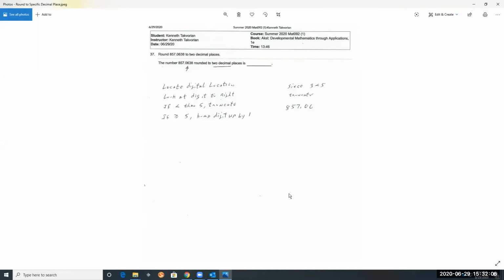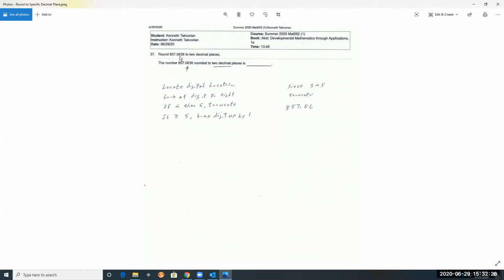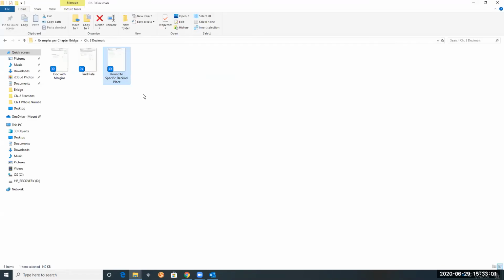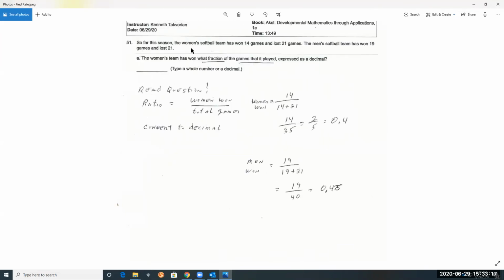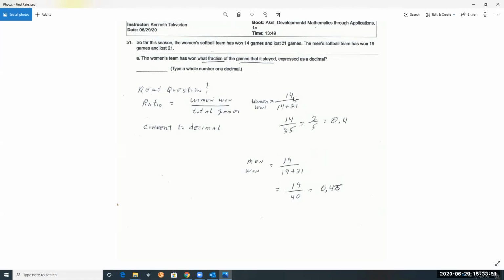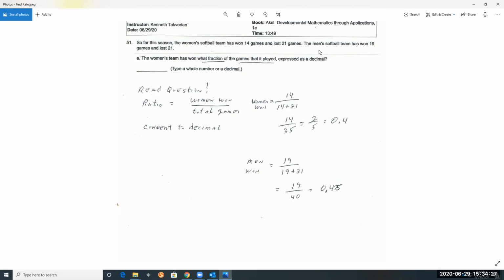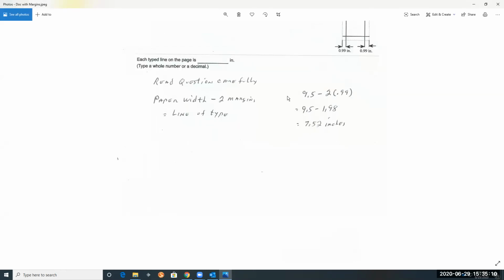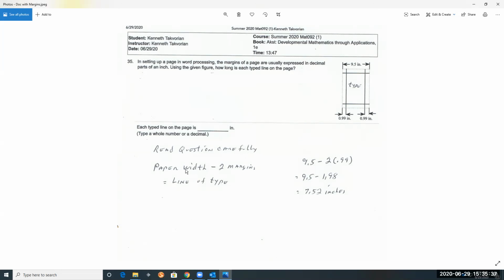Ch 3 Examples -- Decimals